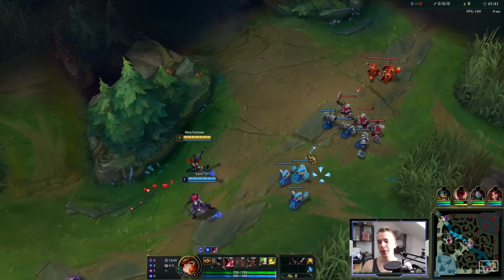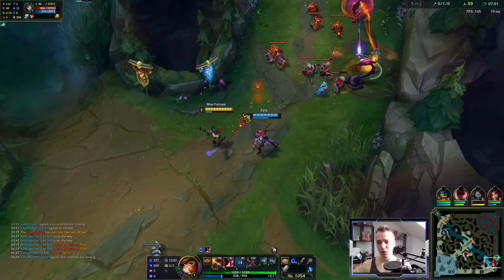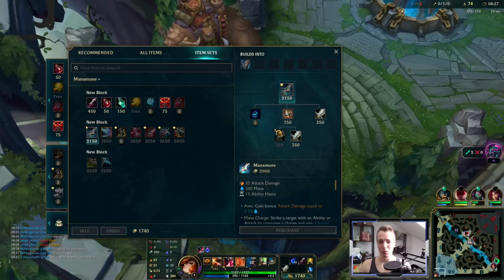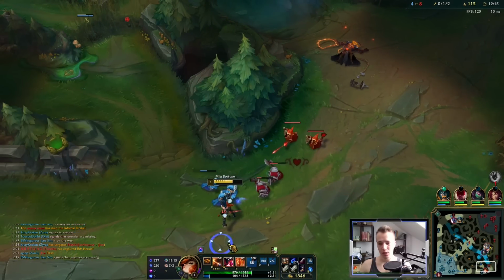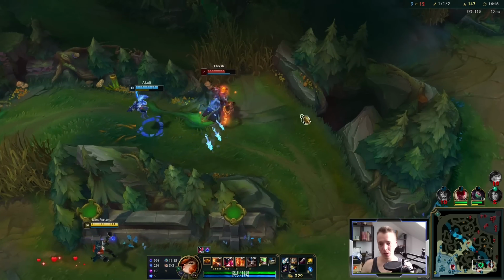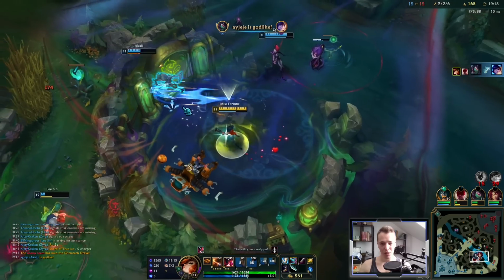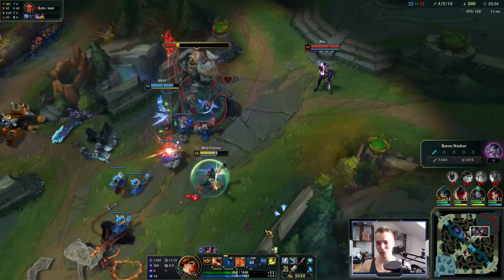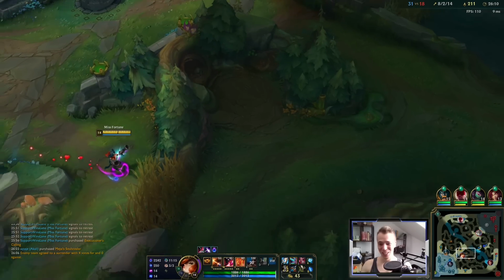How to Play Miss Fortune ADC [BEST Runes and Items]